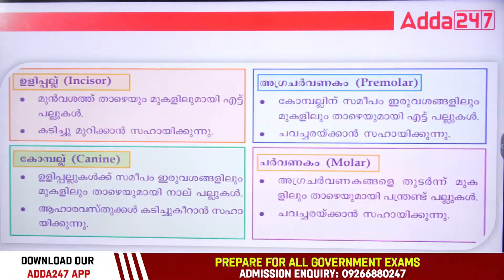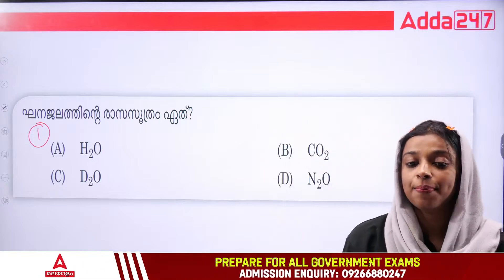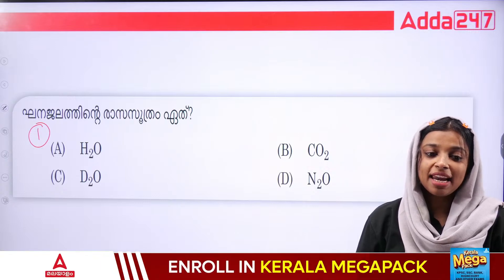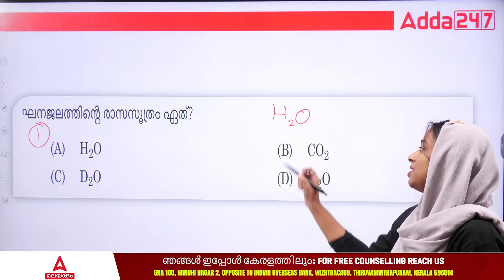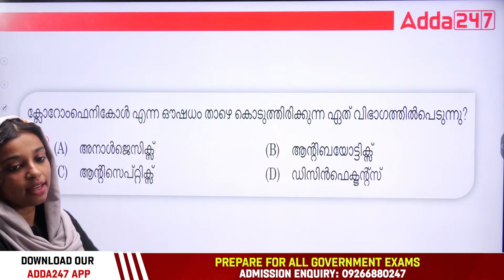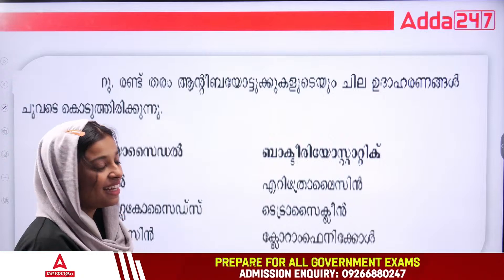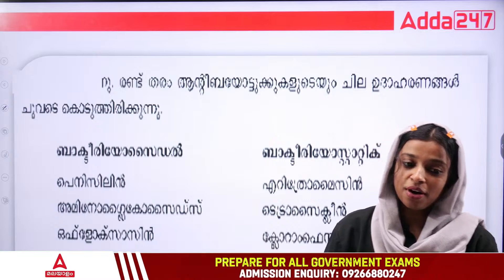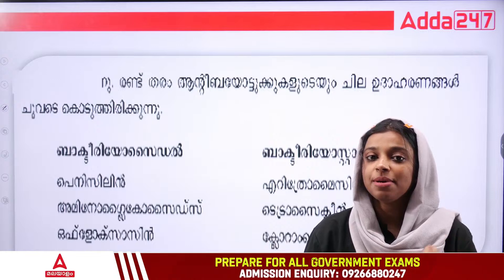Various LGS 2024 Class | Various LGS Science PYQs Discussion by Ashna Maam #5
Join Ashna Ma'am for an insightful discussion on the Science Previous Year Questions (PYQs) for the Various LGS 2024 exam! In this engaging class, we will delve into key concepts and frequently asked questions from previous exams, helping you understand the patterns and topics that are crucial for your preparation. Ashna Ma'am will guide you through effective strategies for answering Science questions, making complex topics easier to grasp. Whether you're a first-time aspirant or looking to refine your skills, this class is designed to boost your confidence and knowledge. Don’t miss this opportunity to enhance your understanding and prepare effectively for the LGS 2024 exam!

കേരളത്തിലെ 2024-ലെ സർക്കാർ ഒഴിവുകൾ അറിയാം, ജോലി നേടാം.. . LDC 2024, High Court Assistant, KPSC, SSC, Degree Mains, Degree Prelims, Dairy Farm Instructor, University Lgs, CPO/WCPO, LDC, LSGS,  റെയിൽവേ, ബാങ്കിംഗ്, മറ്റ് സർക്കാർ ജോലികൾ എന്നിവയ്ക്കുള്ള അറിയിപ്പുകളും ലഭ്യമാണ് . 10, 12, ബിരുദധാരികൾ, എഞ്ചിനീയർമാർക്കുള്ള ഏറ്റവും പുതിയ ഒഴിവുകൾ Adda247 മലയാളം വഴി നേടാവുന്നതാണ്.